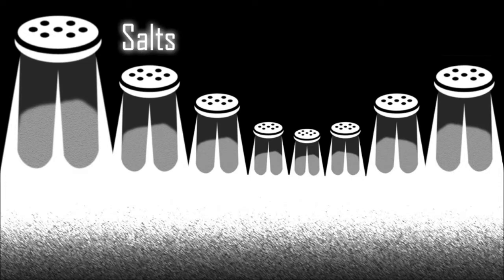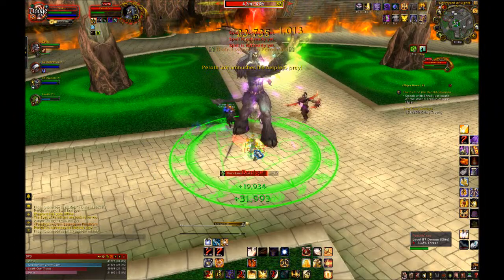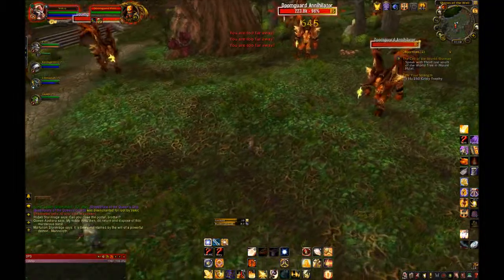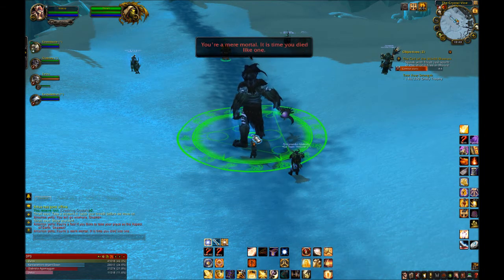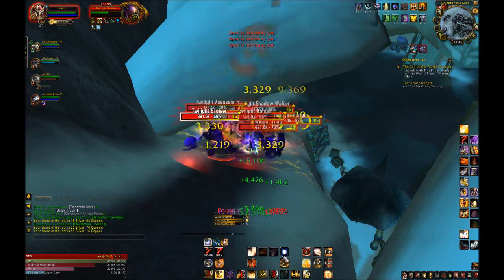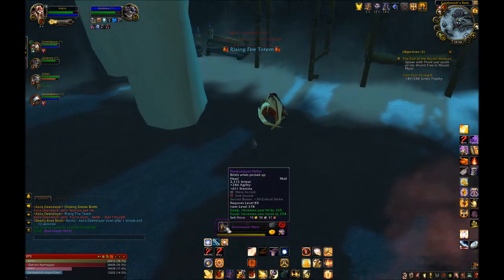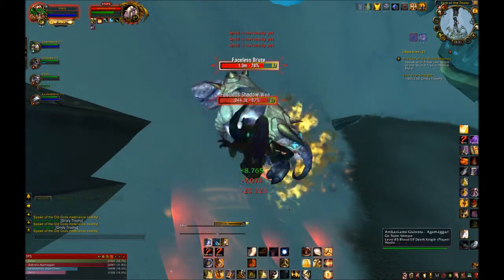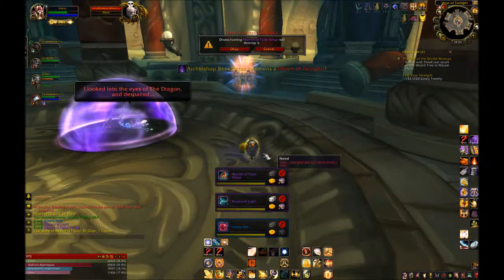WoW MoP - How to Tank for Dummies! - Paladin Basics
Simple guide on how to tank as a Paladin in Patch 5.0 of MoP.

Edit: Reuploaded with new video/audio due to bad quality before.